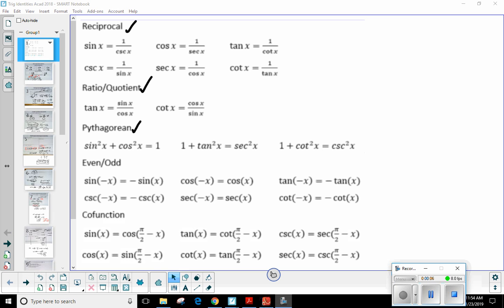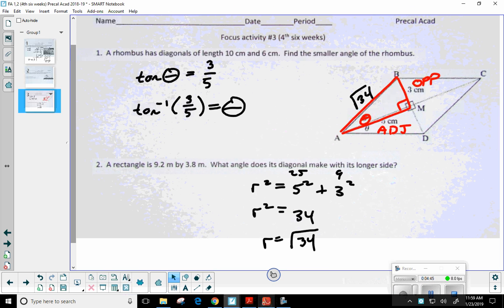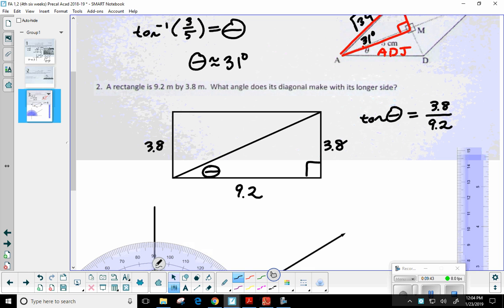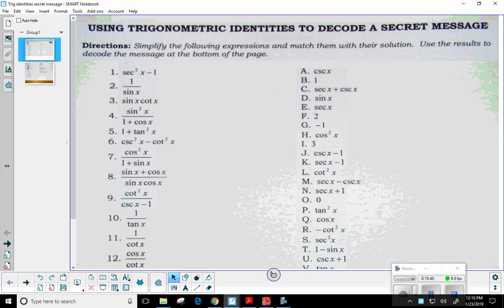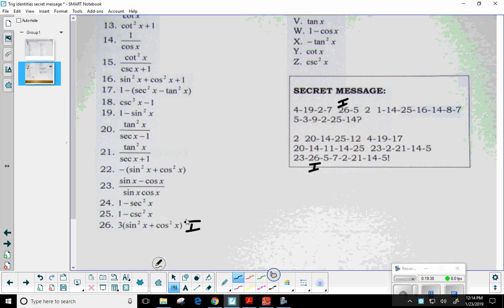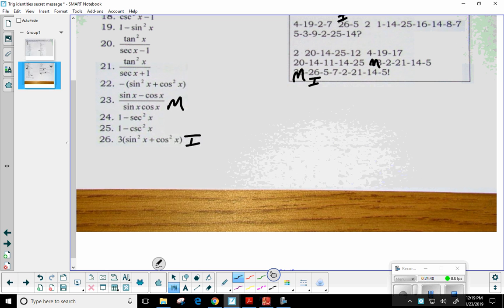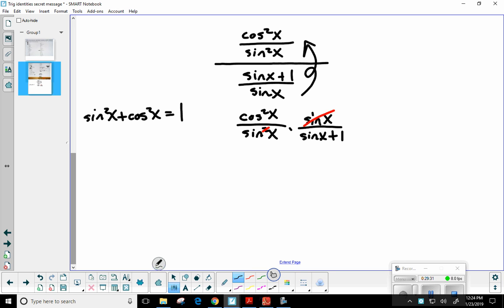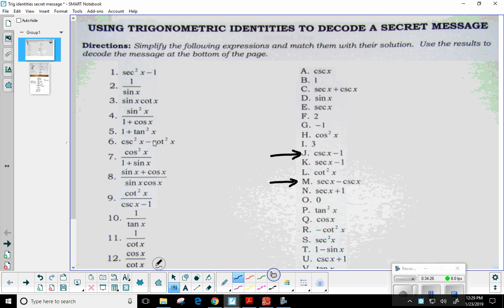Trig identities review Acad 1 23 19